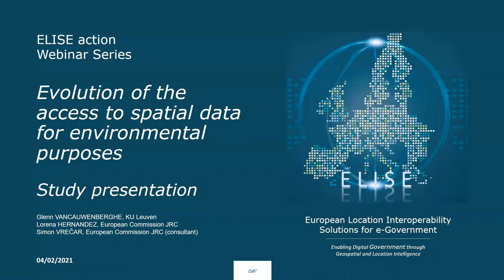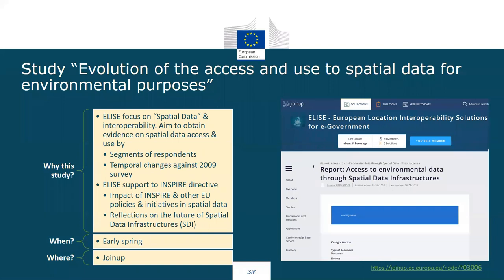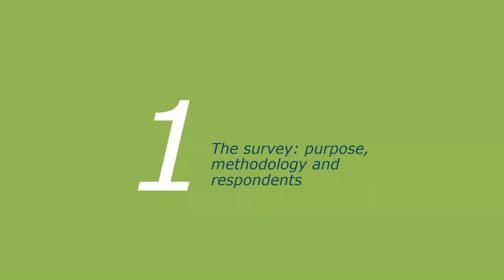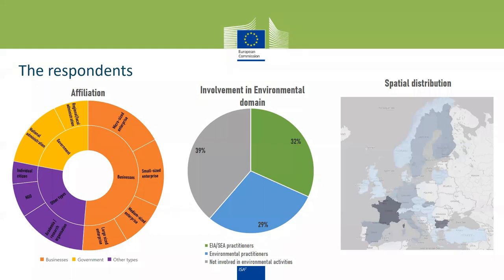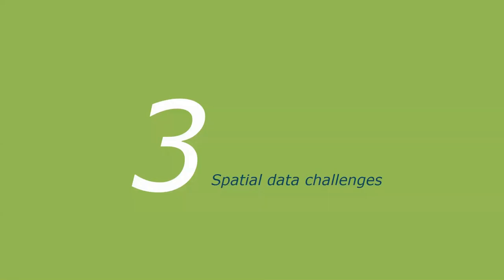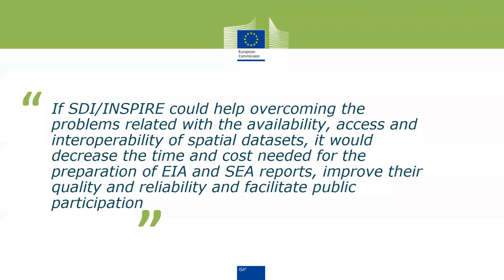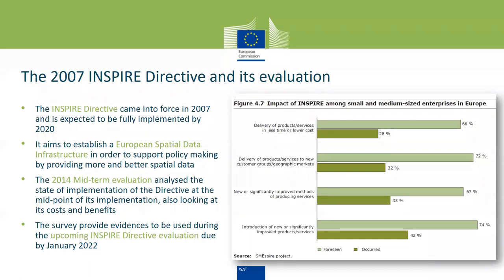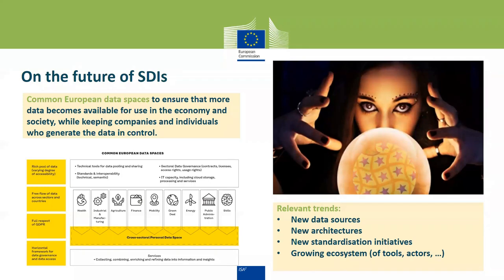ELISE Webinar: Evolution of the access to spatial data for environmental purposes–Study presentation